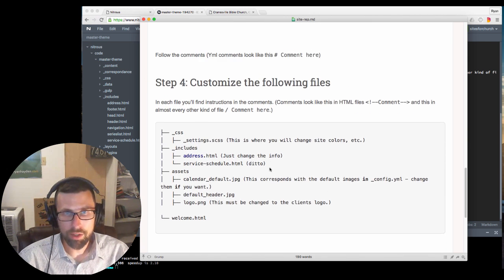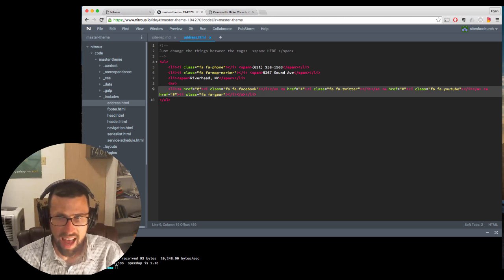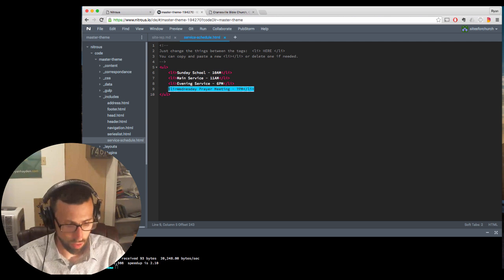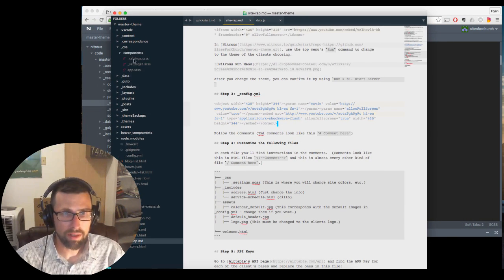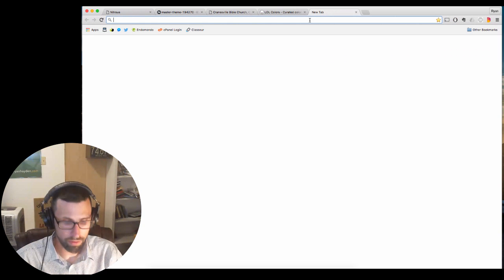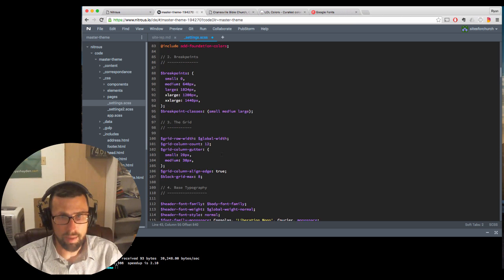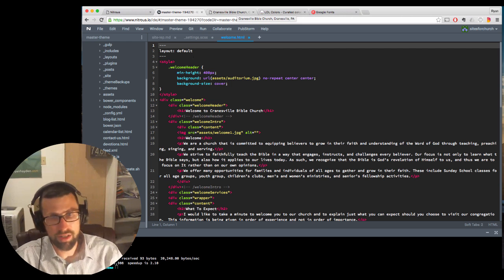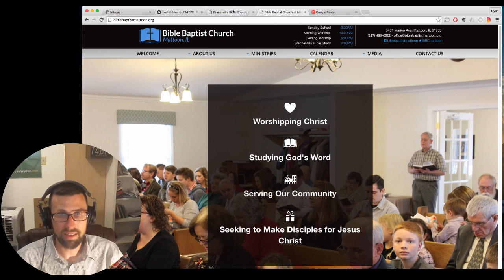Site Reps: Step 4 Customizing Files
In this video I run through the different files that should be customized.